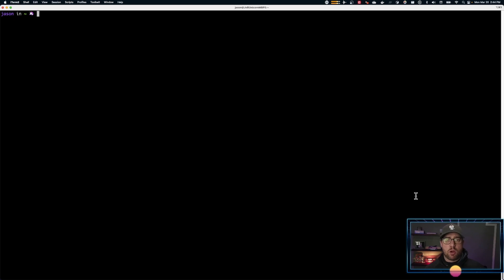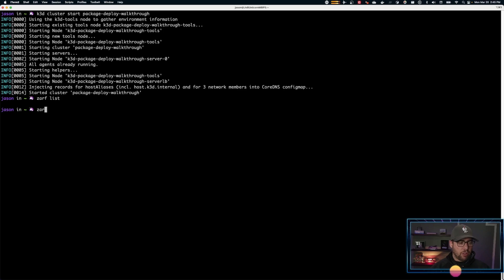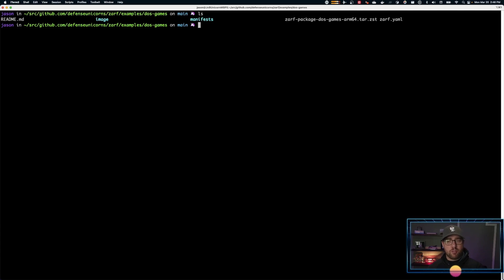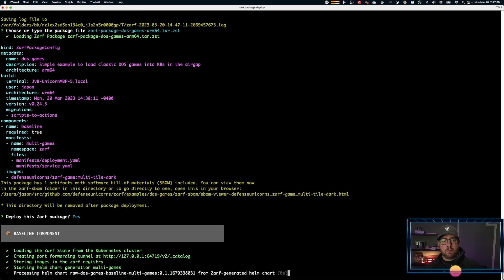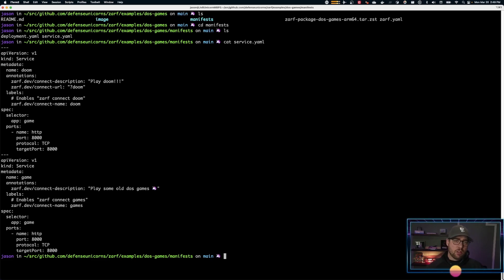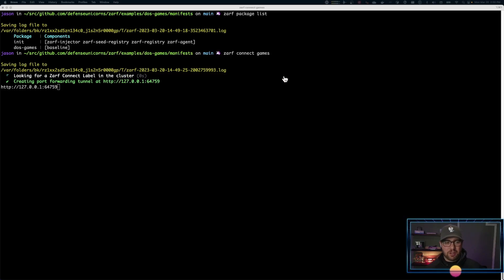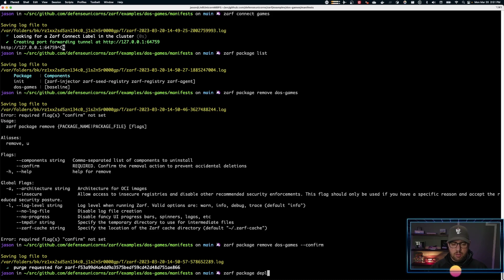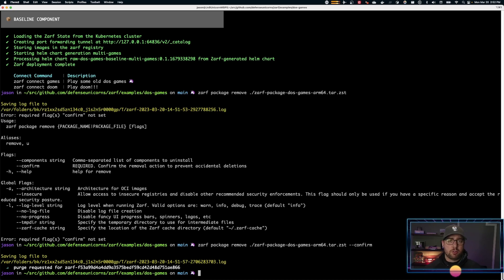Walkthrough: Deploying Packages with Zarf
In this video walkthrough, you'll learn how to

- Deploy a Zarf Package with the zarf package deploy command
- List deployed Zarf Packages
- Connect to a service using the zarf connect command
- Remove a Zarf Package with the zarf package remove command.

00:00 Introduction
00:14 Checking Kubernetes Connectivity
00:37 Restarting the Cluster
01:04 Checking for the Zarf Init Package
01:35 Navigating to the dos-games example
02:19 Deploying the Zarf Package
03:39 Using Zarf Connect to Connect to the dos-games Service
05:30 Removing a Zarf Package